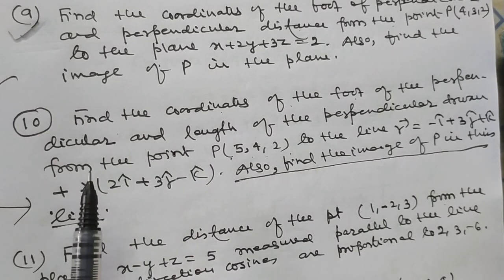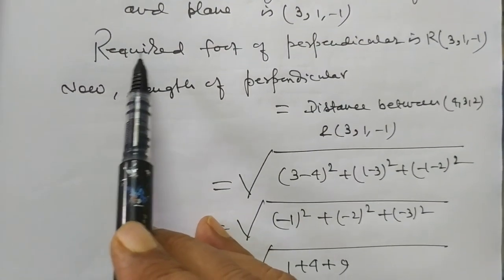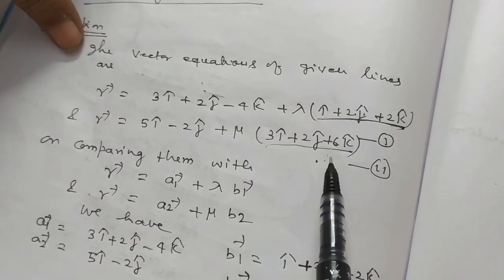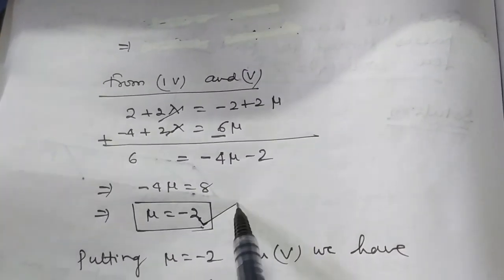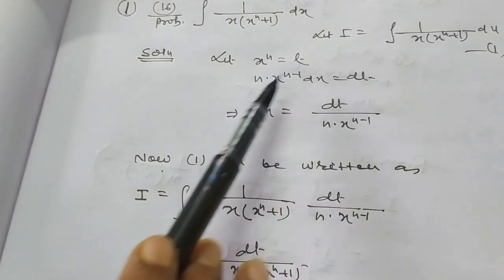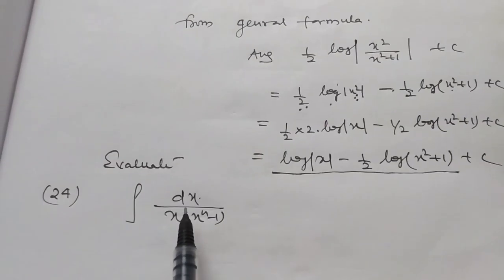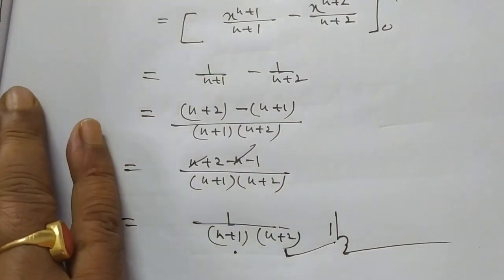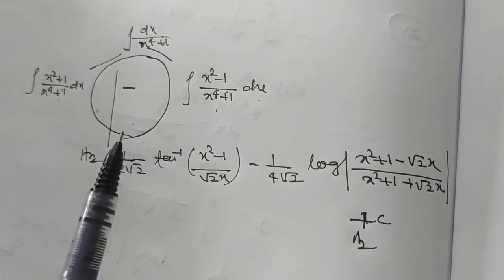Lecture on Non Routine and Motivational.. Problems in CBP.. Video-2.